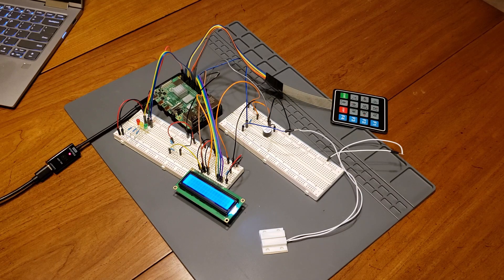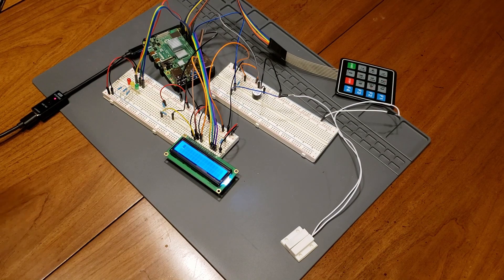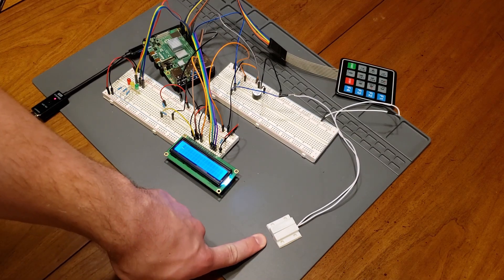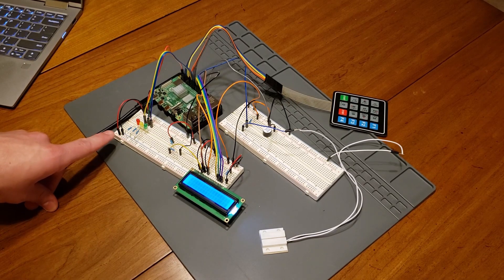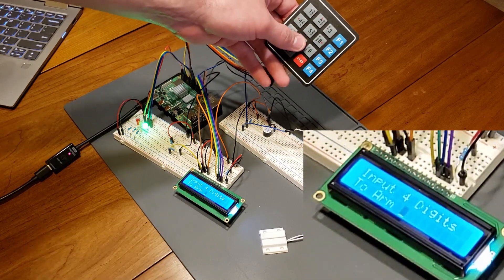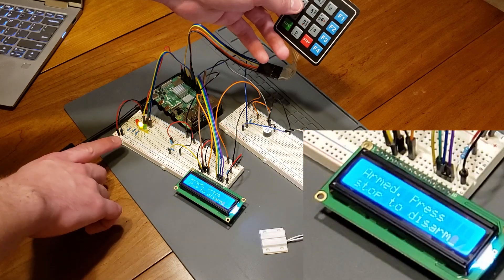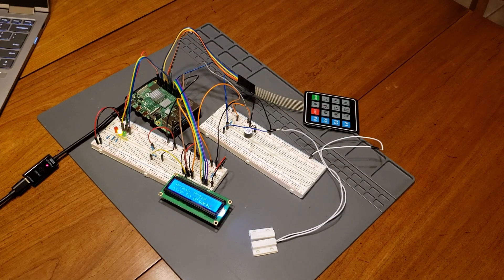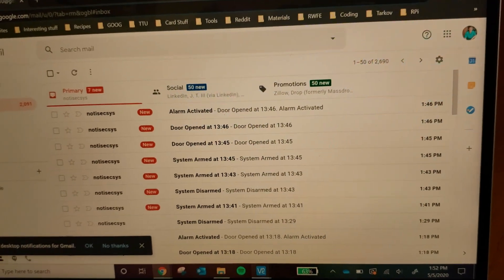Raspberry Pi Home Security System - Controls Lab Final Project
This video showcases a home security system I built for my Controls Lab Final Project using a Raspberry Pi 4 and various electronic components.